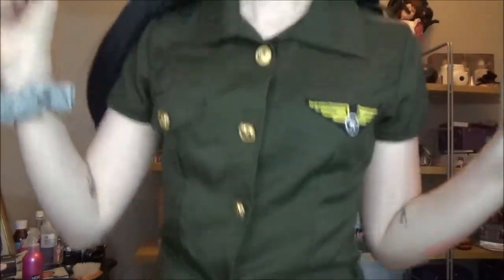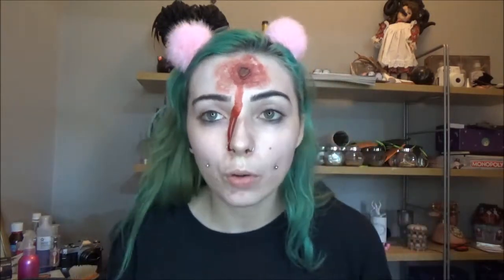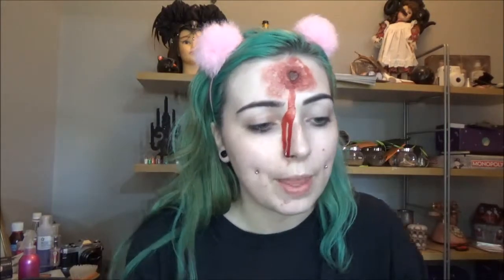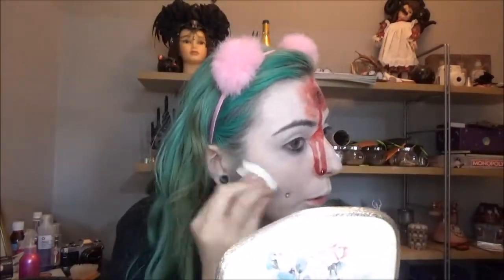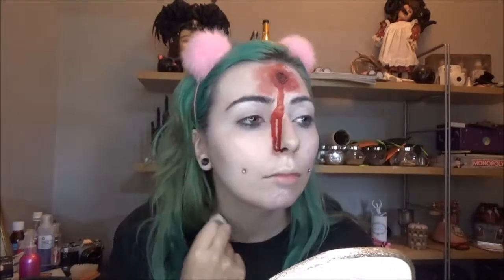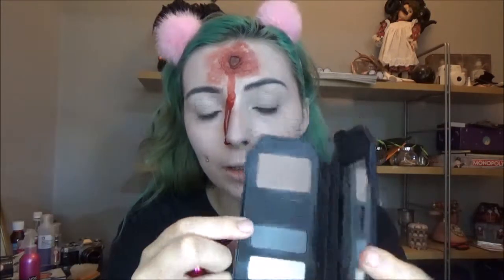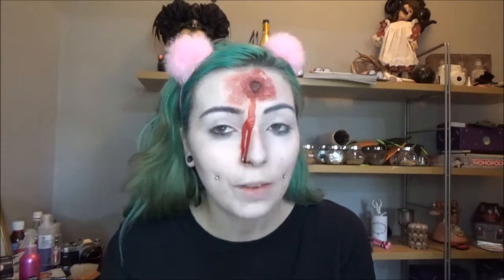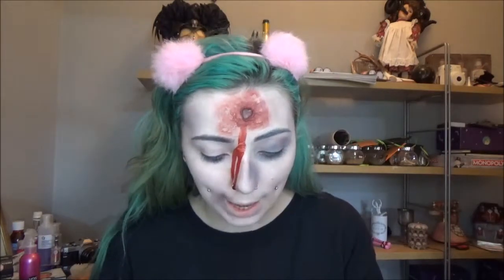Day 9 Soldier Makeup & Costume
Here's my soldier costume, I've worn this 3/4 times now and it's a quick and easy go-to, enjoy!